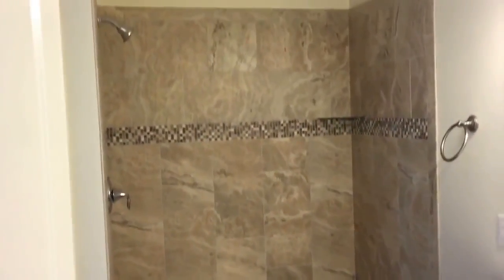113 Pebble Beach